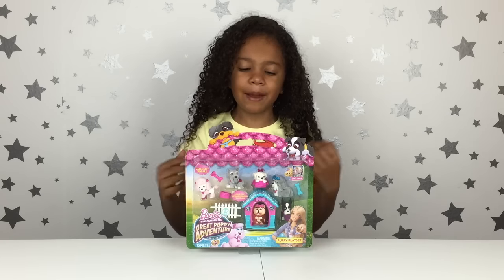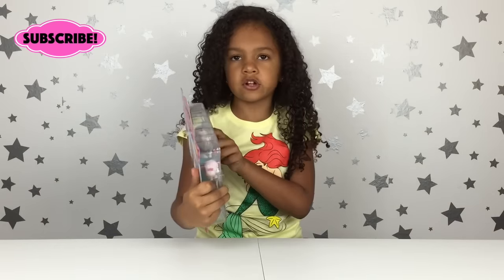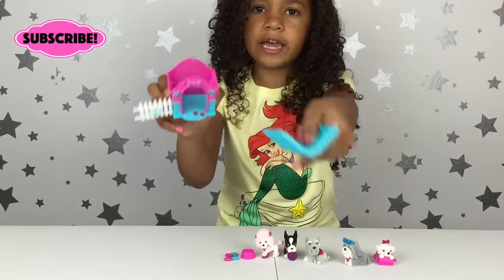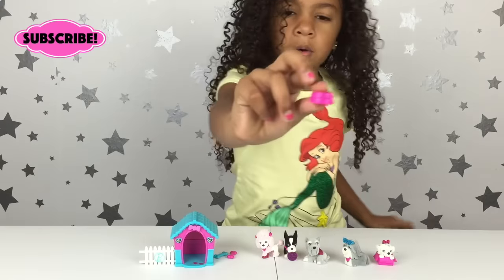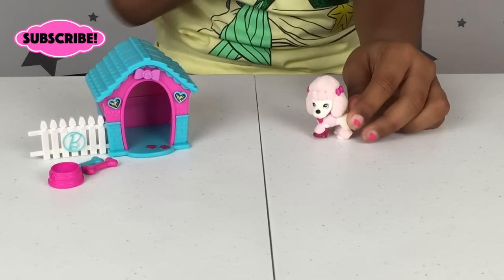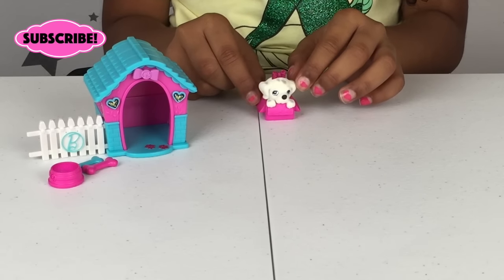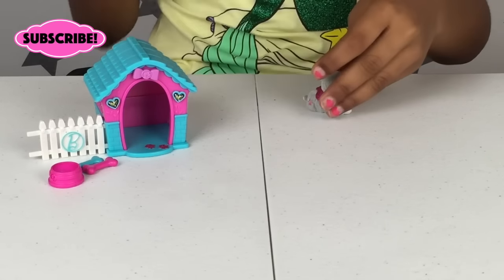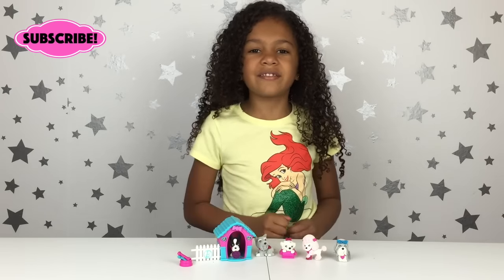Barbie & Her Sisters In the Great Puppy Adventure Playset Opening & Toy Review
WE LOVE SOCIAL MEDIA! COME FIND US ON

PERISCOPE
GabriellaDamarisShow

Gabby and Mommy : )